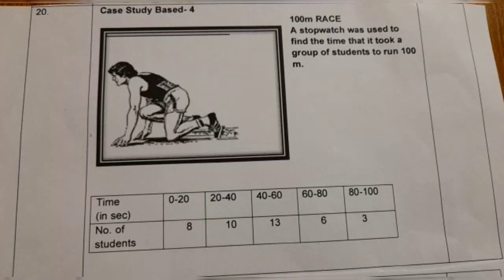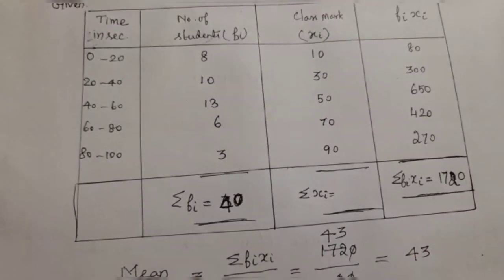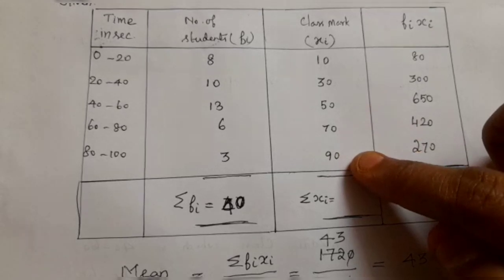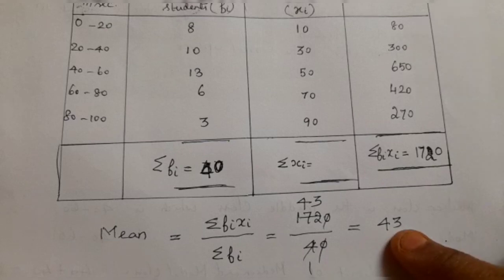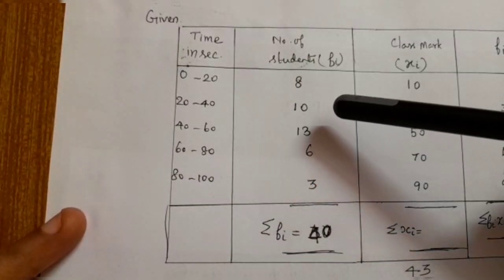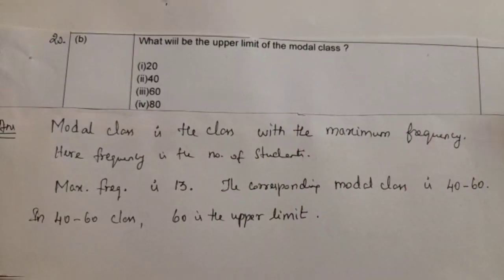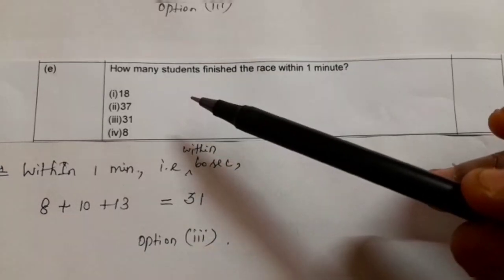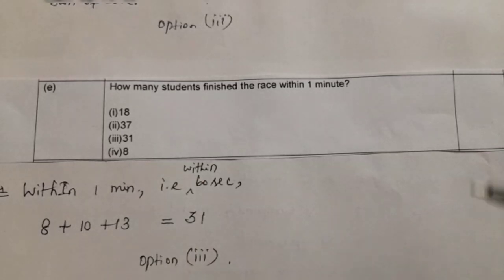CBSE class 10th maths sample question paper| part A |section I| ques.no.20